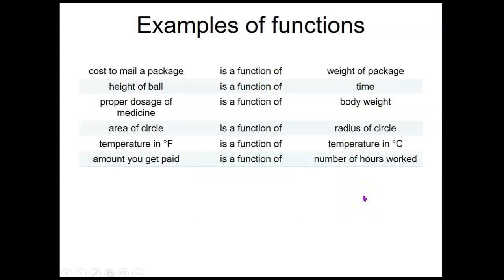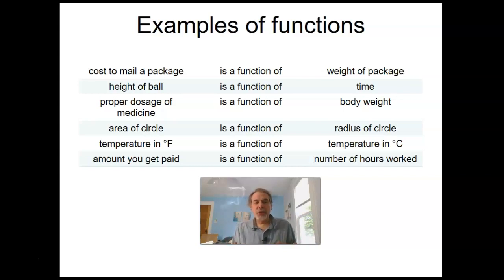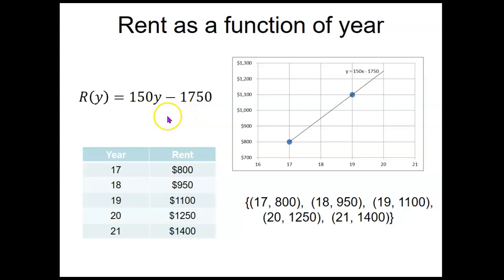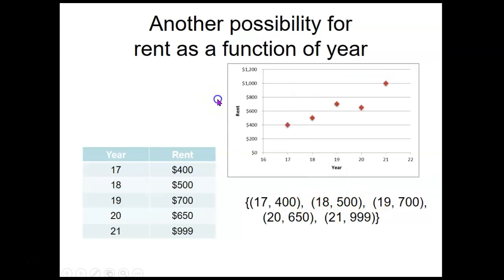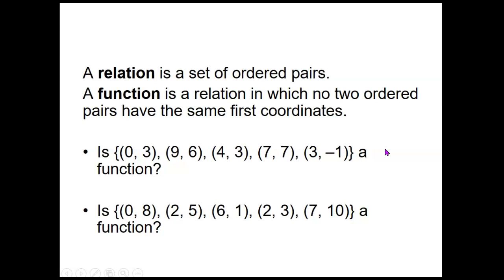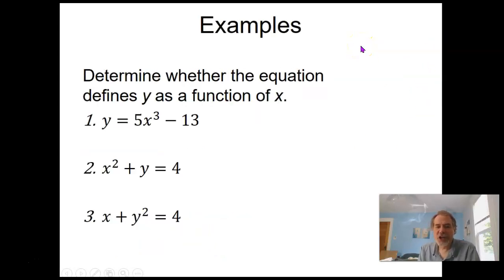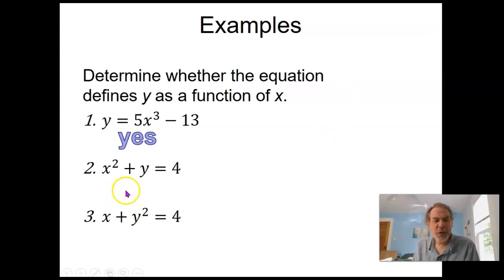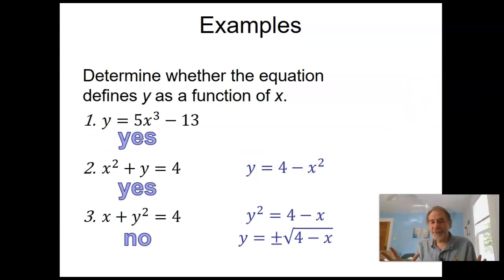MAT 119 2.2 Functions part 1